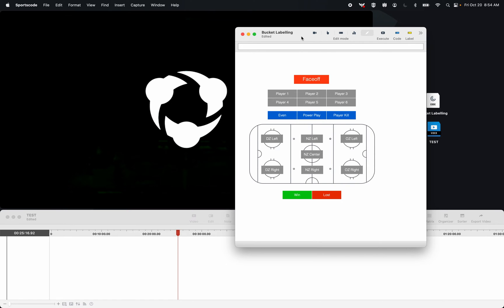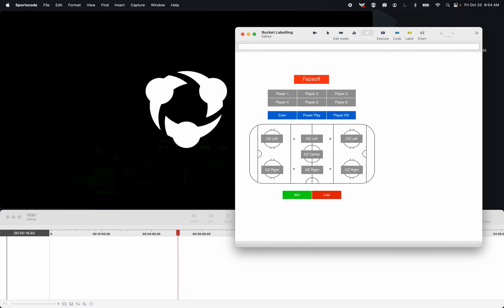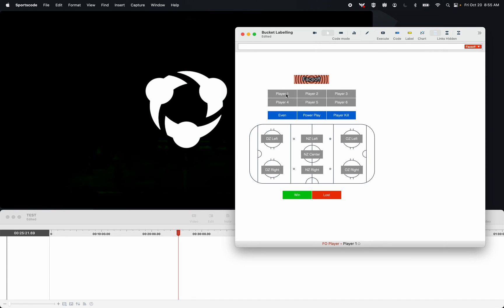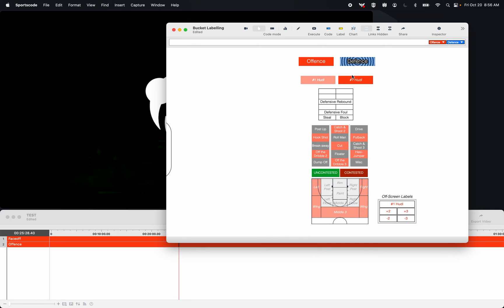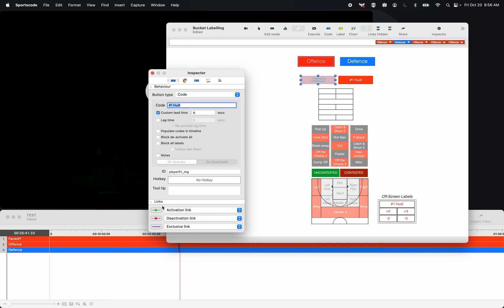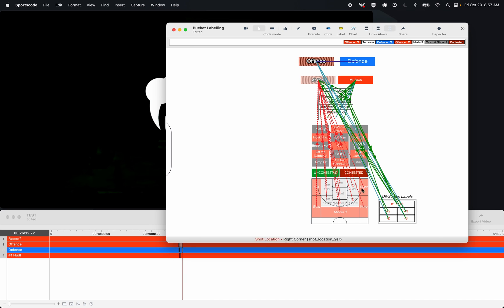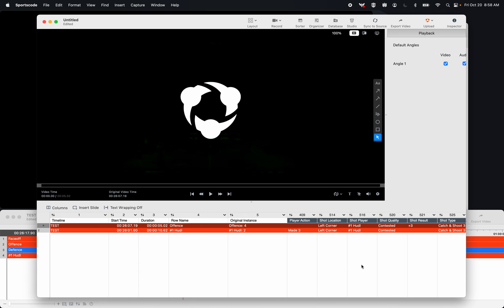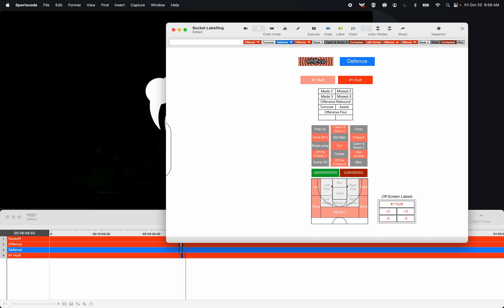Bucket Labeling • Hudl Sportscode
If you would like consultation on building your code windows with our implementation team, reach out to your sales representative.